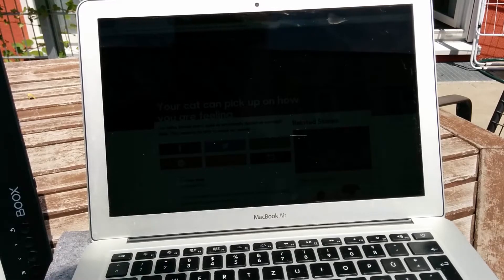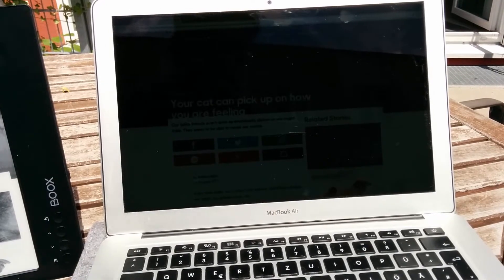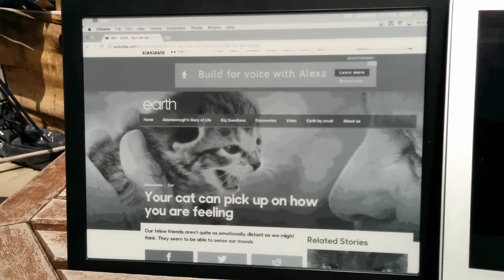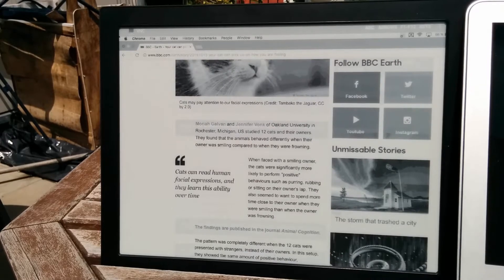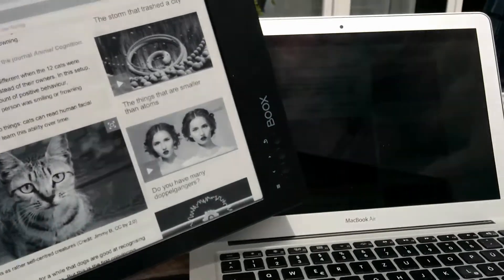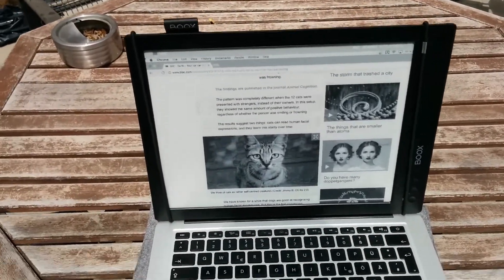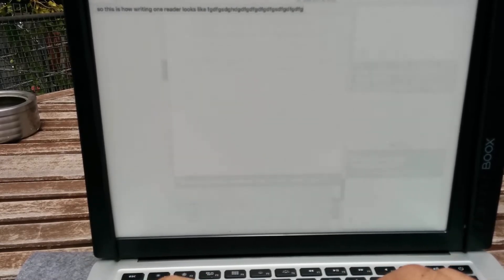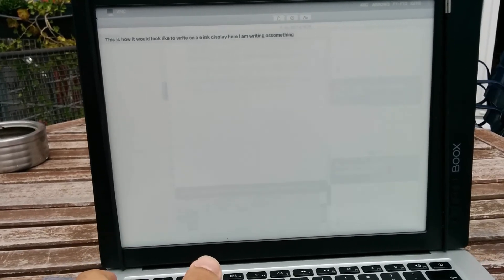13" E-INK DISPLAY ON APPLE Macbook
Use Any E Ink Android E Reader as PC/Laptop Monitor
Works on Mac/Windows/Linux

-Utilizza qualsiasi E-Inchiostro Android EReader come monitor PC / Laptop

- Utilice cualquier EReader Android de E Ink como Monitor de PC / Laptop

Utilisez n'importe quel EReader Android Ek comme moniteur PC / ordinateur portable

使用任何E Ink Android EReader作为PC /笔记本电脑屏幕

Verwenden Sie jeden E Ink Android EReader als PC / Laptop Bildschirm

Użyj dowolnego ekranu E Ink Android EReader jako ekranu komputera / laptopa

Gamitin ang anumang mga E Tinta Android eReader tulad ng PC / Laptop screen

استخدم اي قارئ كتب الكتروني كشاشة ثانية للكمبيوتر او لابتوب اندرويد
Herhangi bir E Ink Android EReader'ı PC / Laptop Monitörü olarak kullanın

Используйте любой E-Ink Android EReader в качестве экрана для ПК / ноутбука